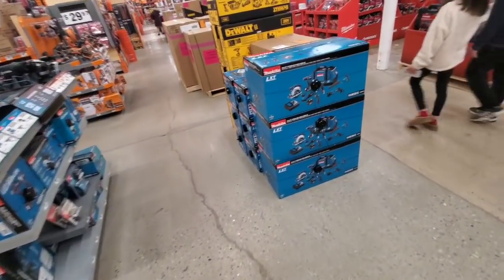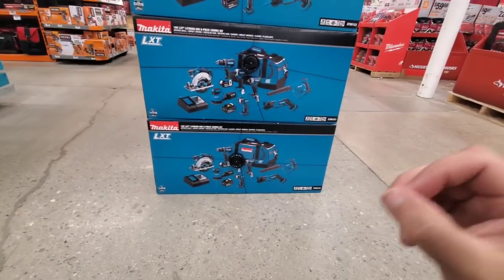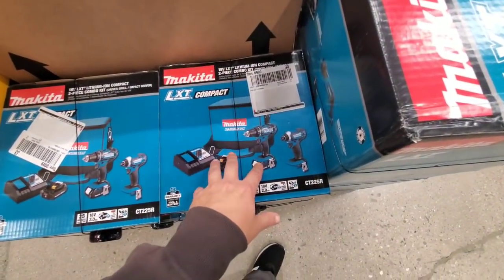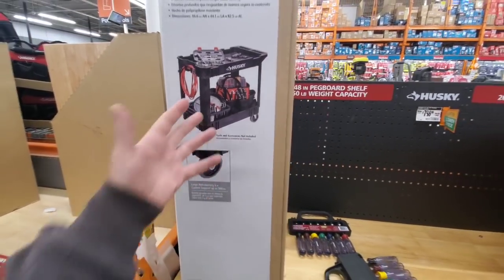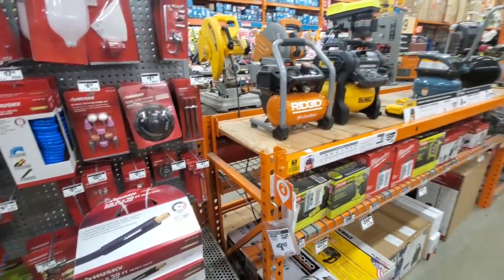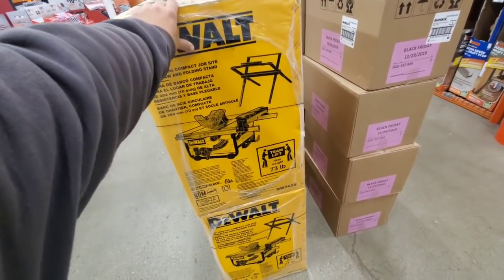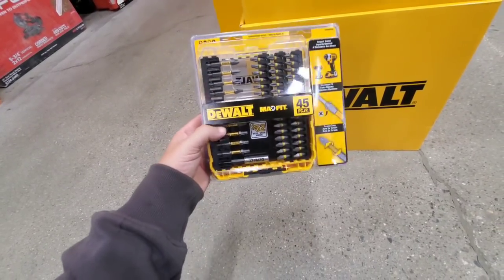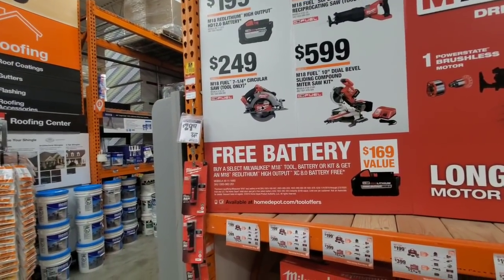🔴 EXCLUSIVE🔴 HOME DEPOT BLACK FRIDAY DEALS HAVE HIT THE FLOOR !! MAKITA AND DEWALT